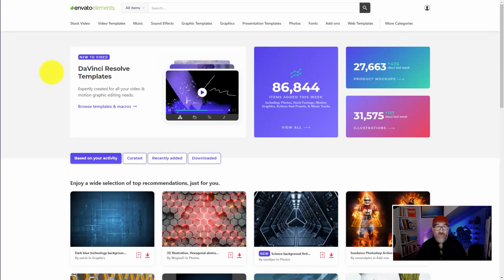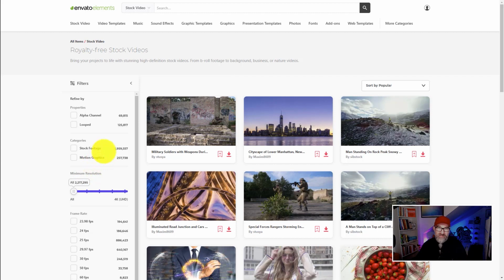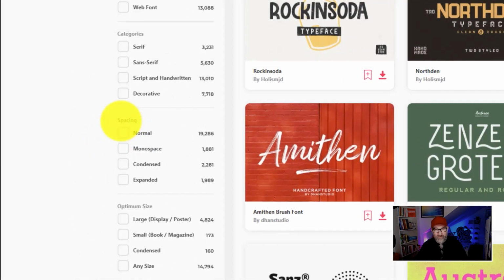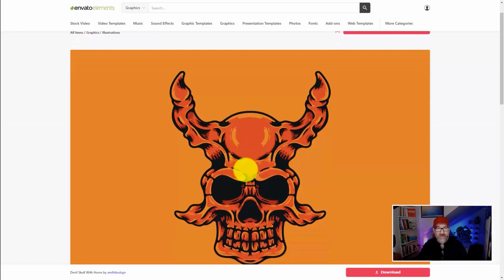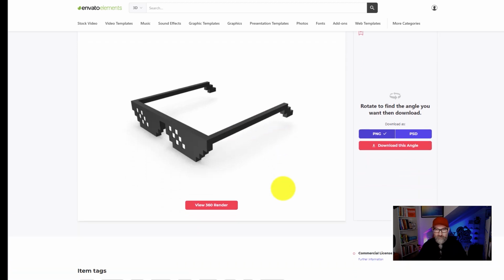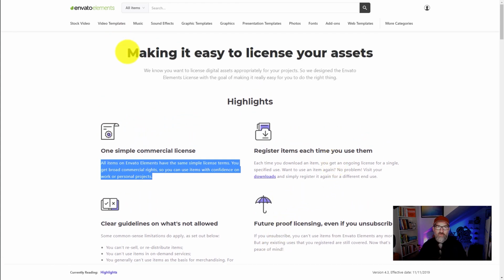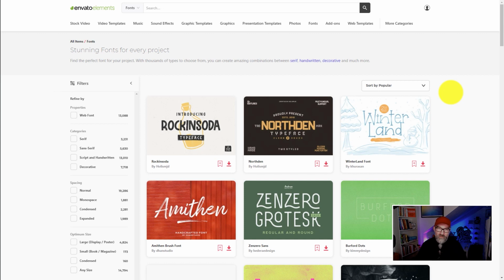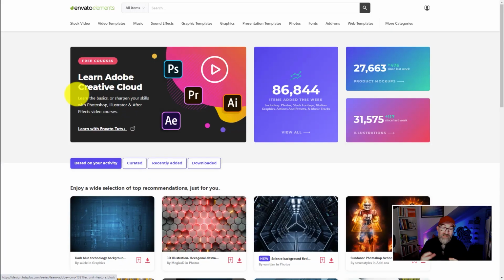Envato Elements Review - The one-stop-shop for unlimited high quality digital assets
I'd been meaning to do an Envato Elements review video for a long time.

Envato Elements has a lot of great stock file content and features, but it isn't perfect. In my review, I talk about all the great things that they have to offer, and also some things which I believe could be better.

If you'd like to go and check out Envato Elements website please use the following link as it lets Envato know that you visited their site after watching my review video :)

00:00 Overview and website link
01:28 Looking at the categories of stock items
03:45 How to search a specific category
04:35 How to filter categories for more accurate results
09:52 How to download files from Envato Elements
12:38 How to preview stock video content
13:20 Advice for when you download stock video or motion graphics
14:40 Using the 360° render tool for 3D models
17:28 Envato Elements Stock Licensing
18:53 How to add more project licenses to your downloads
21:06 Envatotuts+ subscription included
22:35 My issue with Envato Elements Fonts - No Live Font Preview
26:28 How much does Envato Elements cost?
28:13 Outro

Stay Creative!
Col

ROCK YOUR BRAND MONTHLY

Join hundreds of other brand rockers who are already getting free brand and design advice delivered to their email inboxes on the first Monday of every month.

By joining you'll get awesome brand strategy techniques and guidance, reviews of brand-related books, apps, software, and productivity tips to help help you to rock your brand?

If you are growing your own YouTube channel, then these tools will help you to do that. I use them for each and every video I create.

MY GEAR
Interested in seeing what video gear I use to create my videos or what books I'd recommend on design and branding?